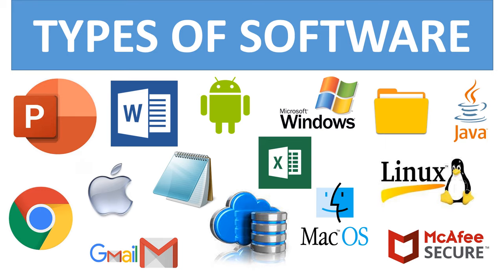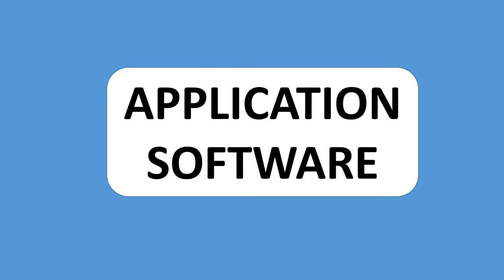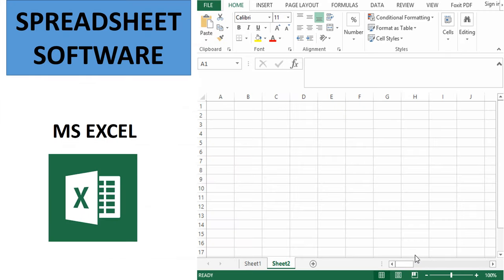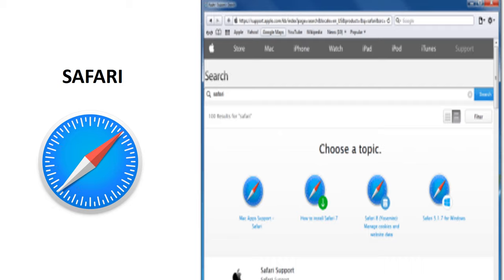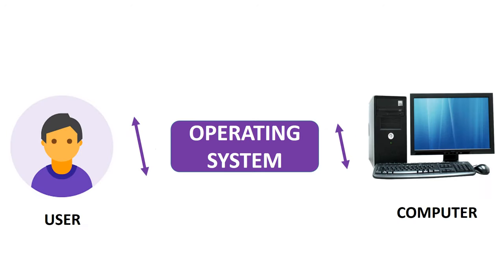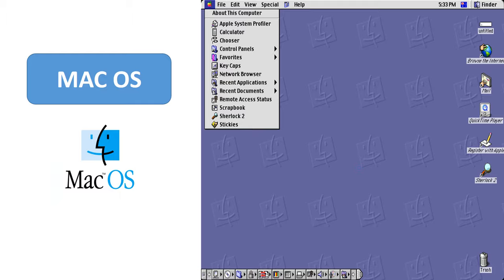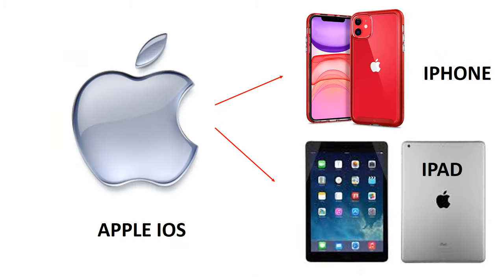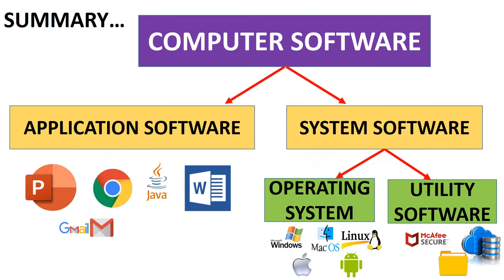TYPES OF SOFTWARE || APPLICATION SOFTWARE || SYSTEM SOFTWARE || UTILITY SOFTWARE || COMPUTER BASICS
THIS VIDEO EXPLAINS VARIOUS TYPES OF SOFTWARE LIKE APPLICATION SOFTWARE AND SYSTEM SOFTWARE . IT IS EASY TO UNDERSTAND FOR KIDS, CHILDREN AND SCHOOL STUDENTS.